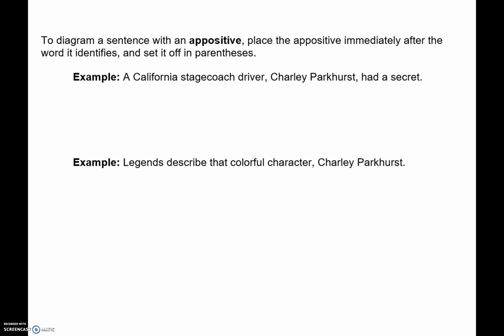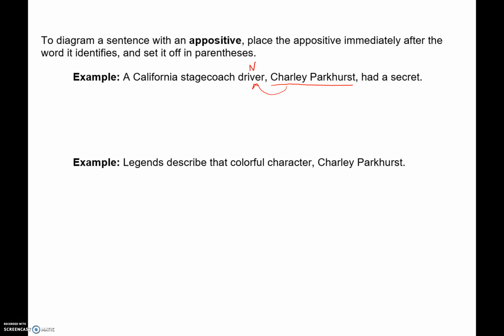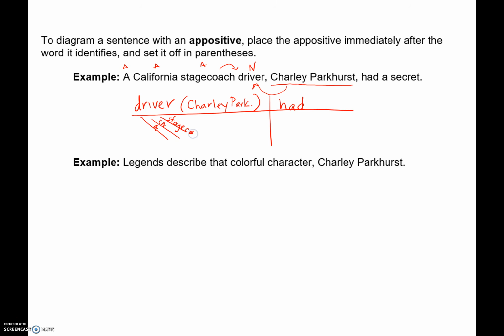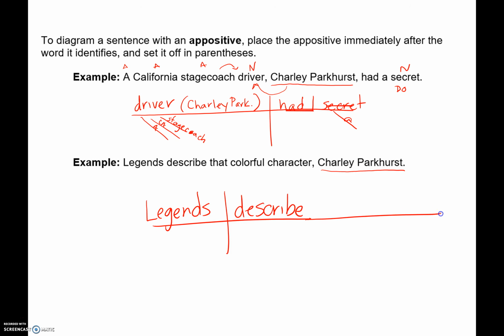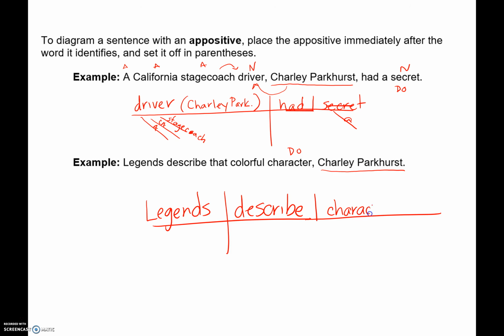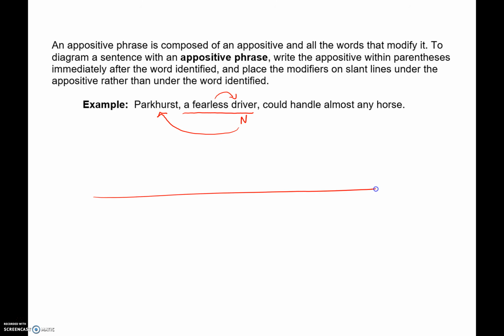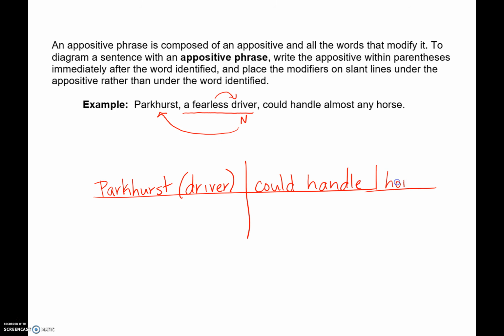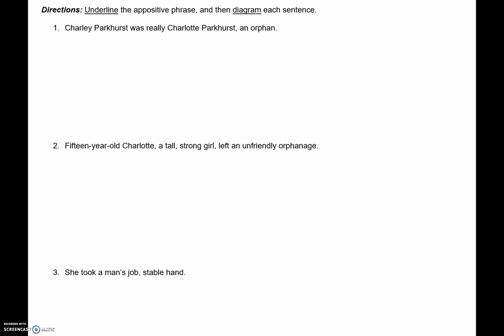Lesson 06 - Sentence Diagramming: Simple Sentences - Appositive Phrases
This instructional video explains how to diagram appositive phrases with simple sentences.

Textbook:
Sentence Diagraming: High School. New York, NY: Glencoe McGraw-Hill, 2000. Print.